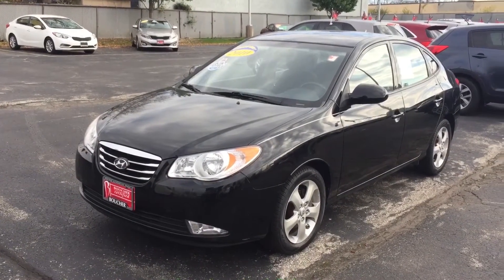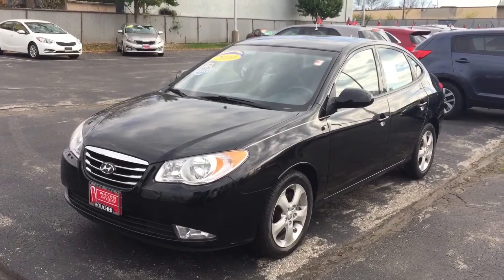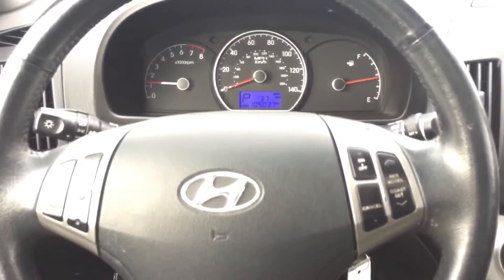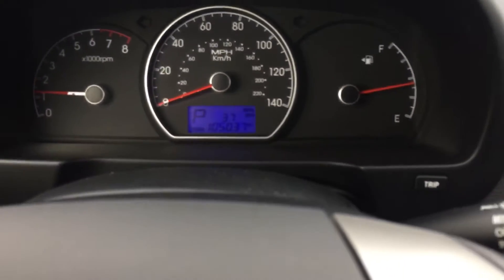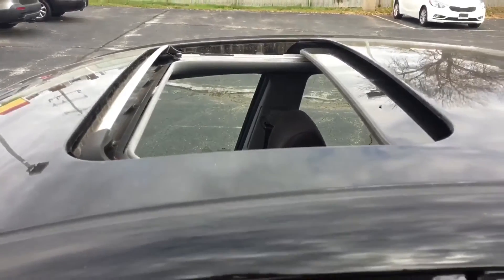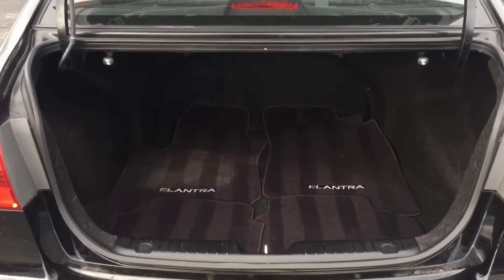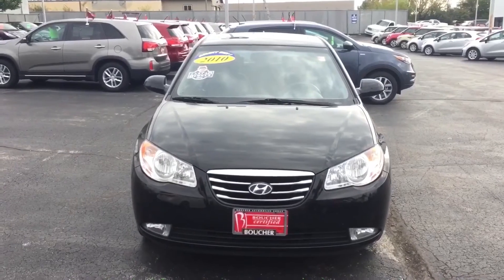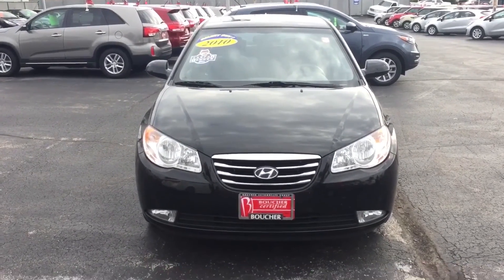2012 Hyundai Elantra GLS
Boucher Kia of Milwaukee